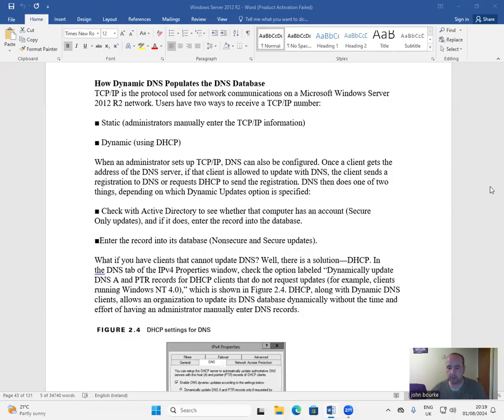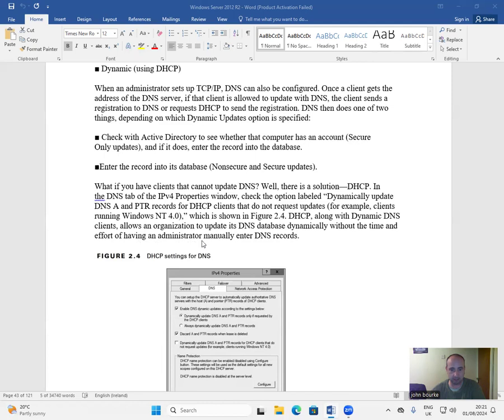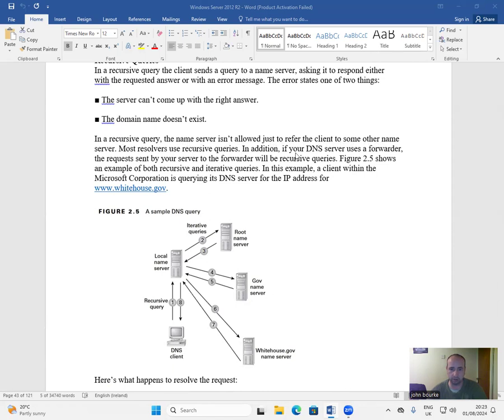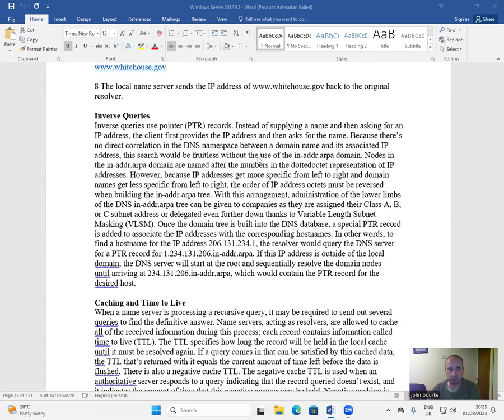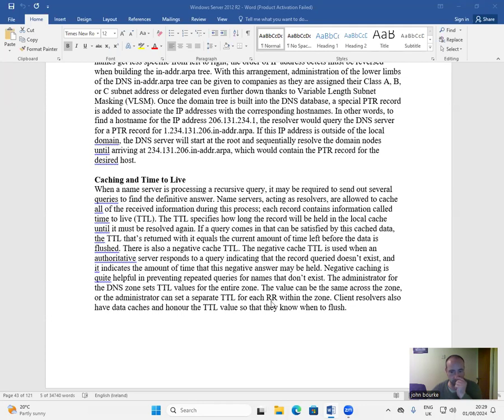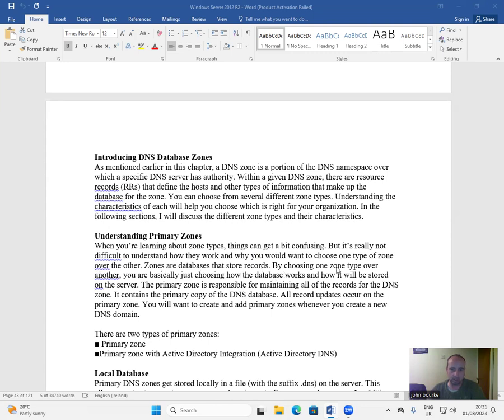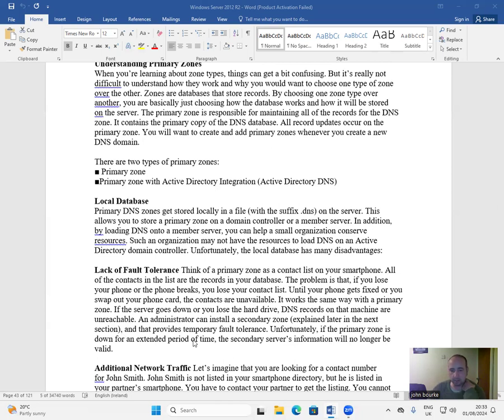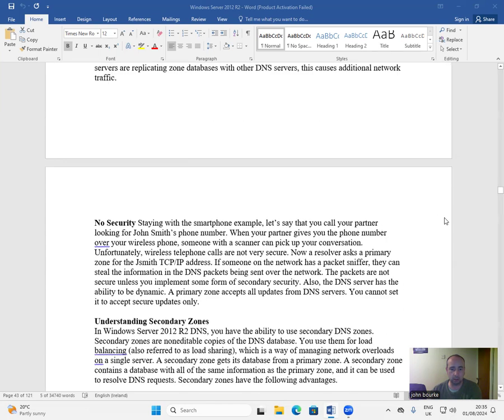Windows Server 2012 part 7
How Dynamic DNS Populates the DNS Database
DNS Queries
Iterative Queries
Recursive Queries
Inverse Queries
Caching and Time to Live
Introducing DNS Database Zones
Understanding Primary Zones
Local Database
Lack of Fault Tolerance
Additional Network Traffic
No Security